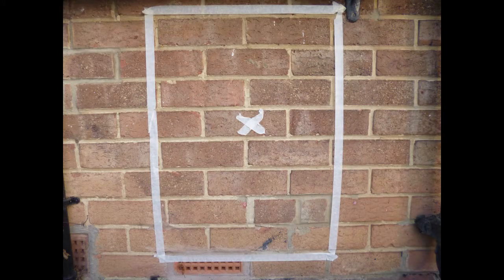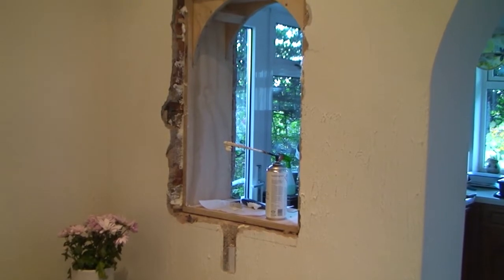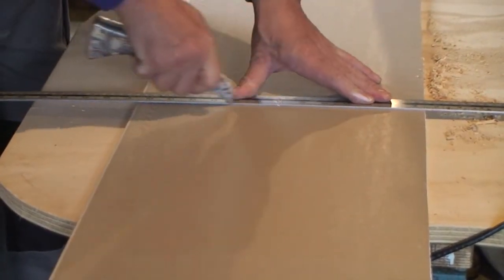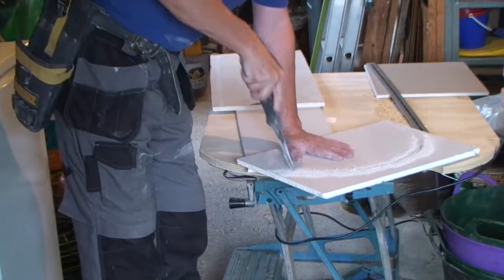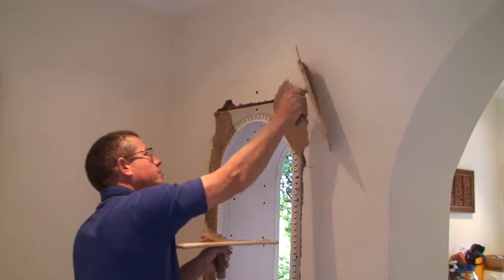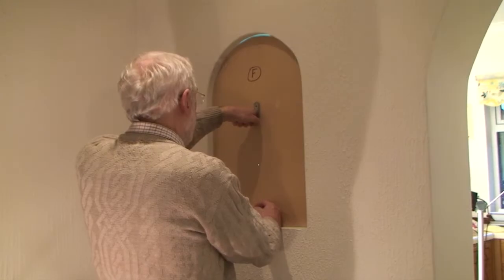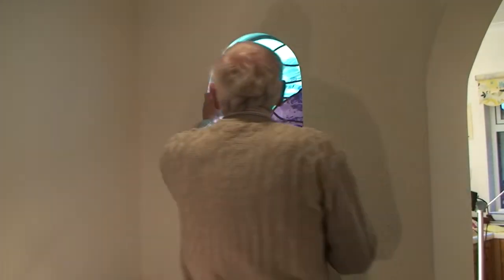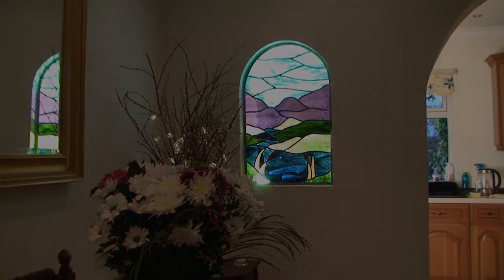The Arch Project